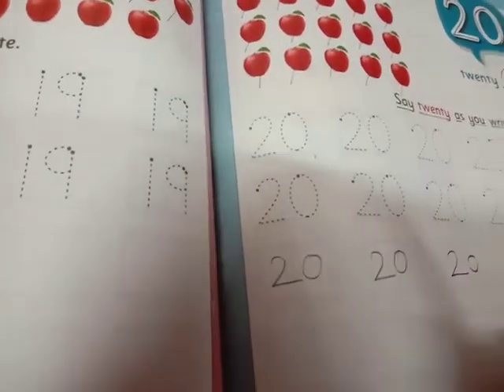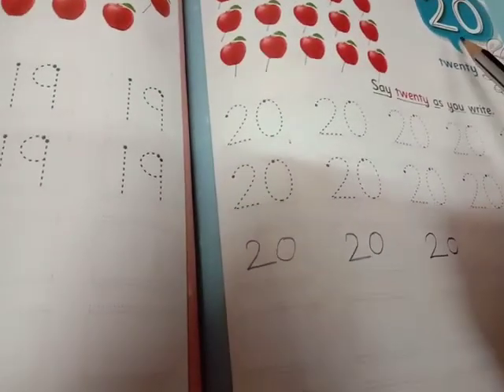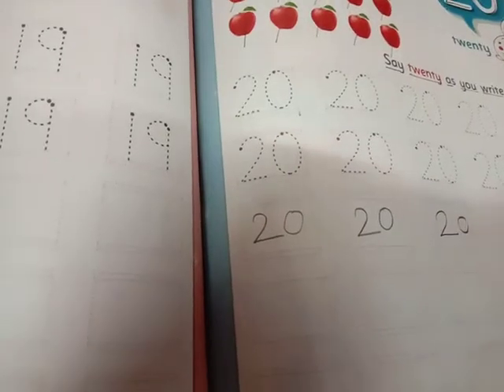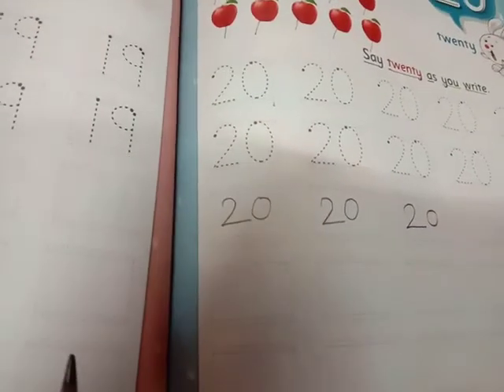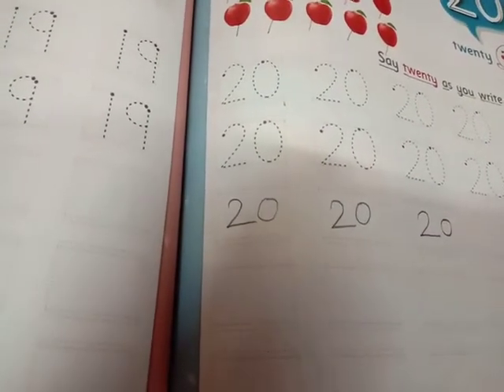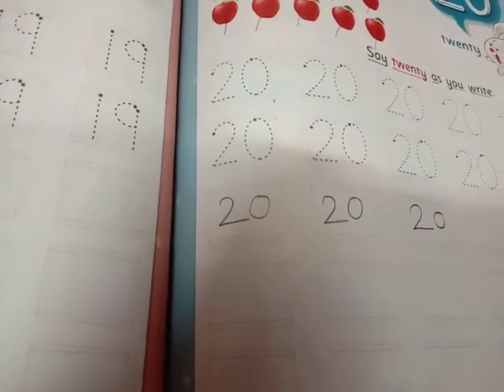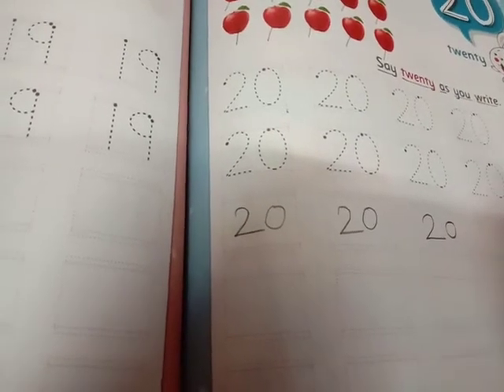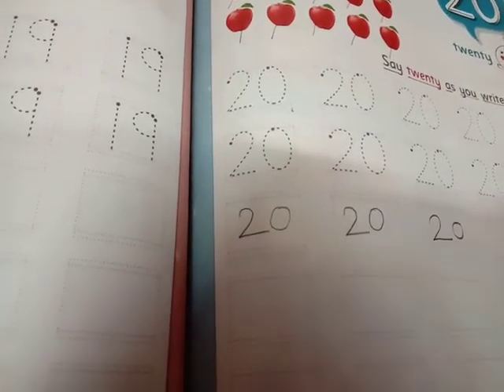Class-kg1 Subject-:numeracy skill Topic-:20(number)